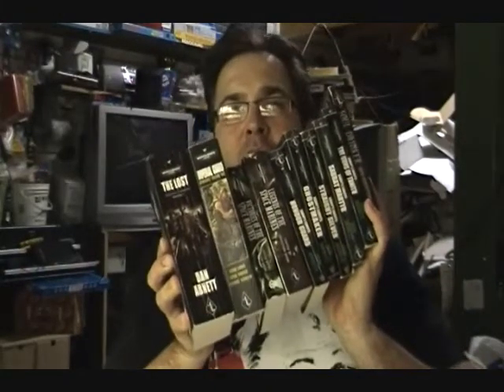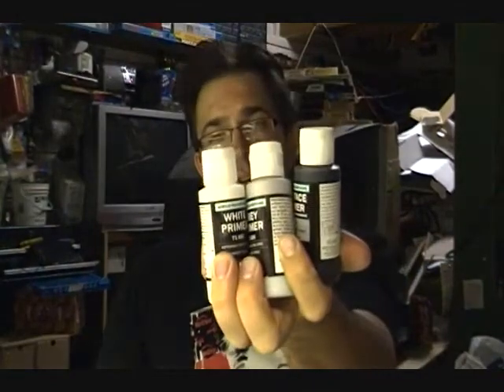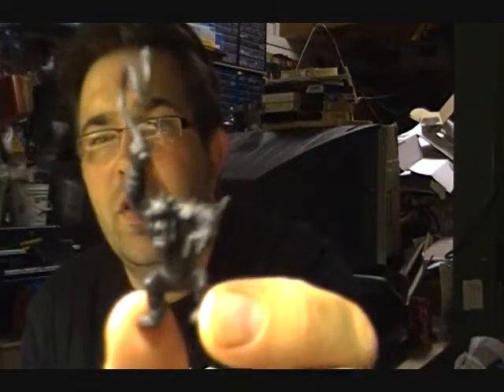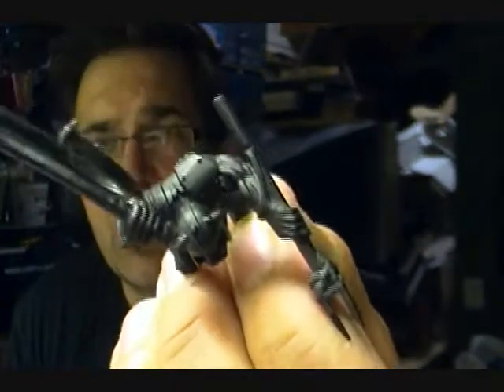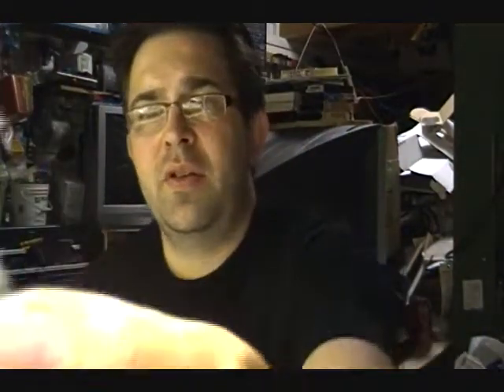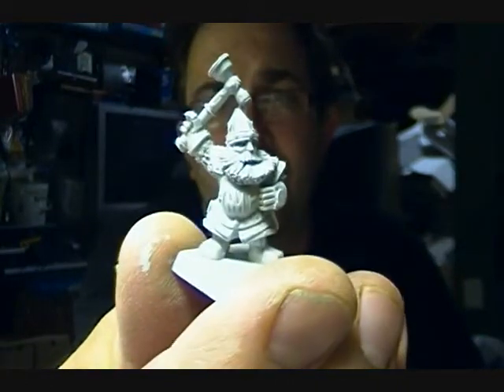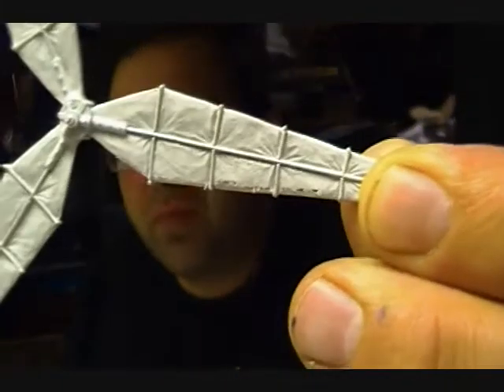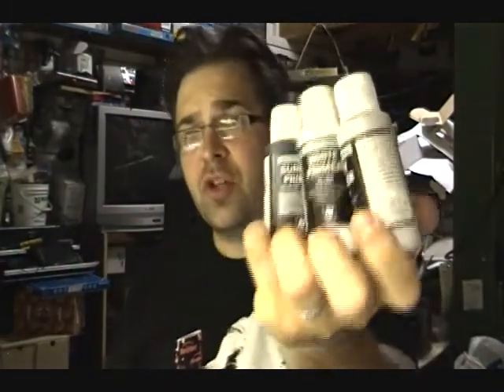Vallejo airbrush primer review and general update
Yes im alive and havent fallen off the face of the earth. I know i havent posted in a while (sorry) but the weather is great and there is too much to do outside.

 this video is just a quick update on what i have been up to as well as a review of the vallejo primers for the airbrush